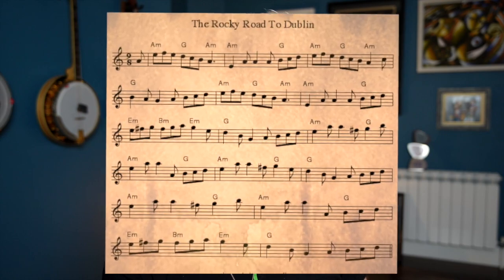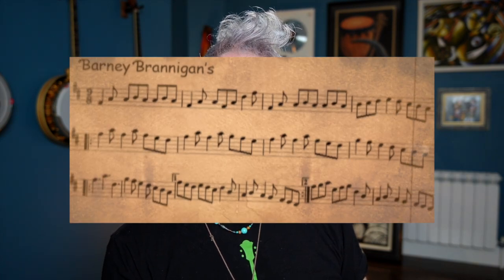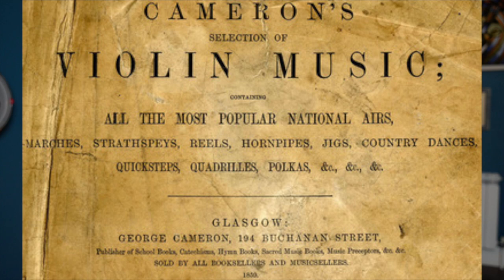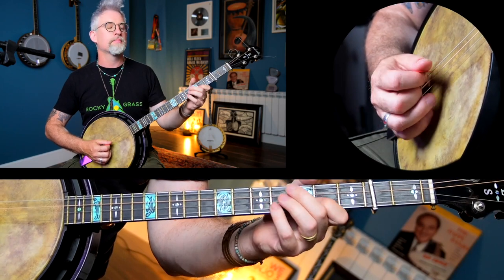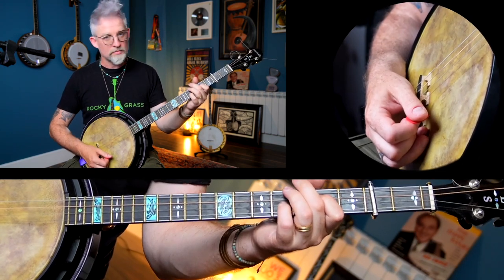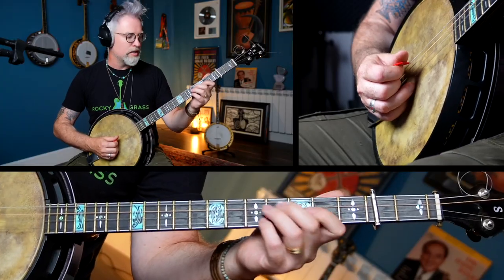How To Play - The Rocky Road To Dublin on Irish Banjo (plus Barney Brannigan’s!)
00:00 intro
01:40 lesson breakdwon
02:49 Barney Brannigan - Slow & Simple
04:48 Barney Brannigan - More Pace and 3rd Part Variation
06:14 Left Hand Ornamentation (Pull offs, Hammer ons etc)
07:22 Left Hand Ornaments Explained
08:45 Right Hand Triplets
09:45 Barney Brannigans - Chords & Double Stops
10:56 Intro to Rocky Road to Dublin
11:34 Rocky Road to Dublin - Simple Tune
12:50 Rocky Road to Dublin - Simple Ornamentation
13:47 Rocky Road to Dublin - Chords & Double Stops
14:42 Simplifying the last part
15:12 Rocky Road to Dublin - Surprise 3rd Part!
15:33 Barney Brannigans & The Rocky Road to Dublin at 120bpm
18:18 Subscribe For The Love Of God!